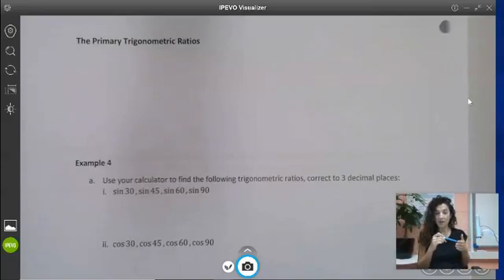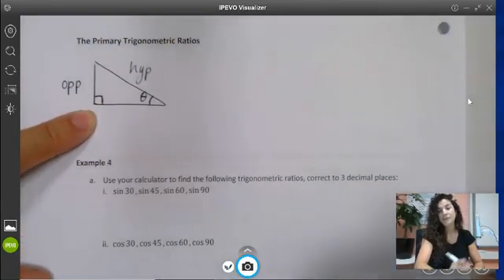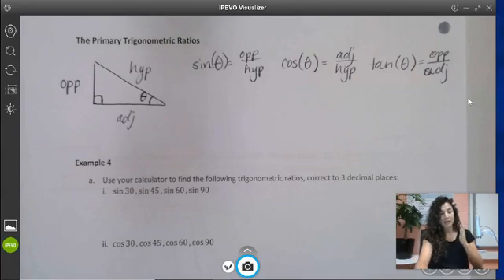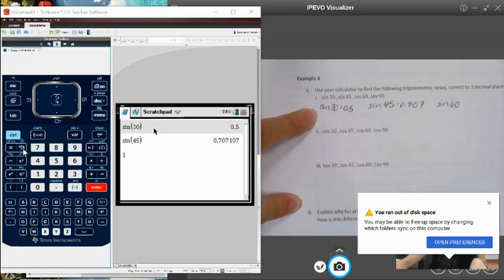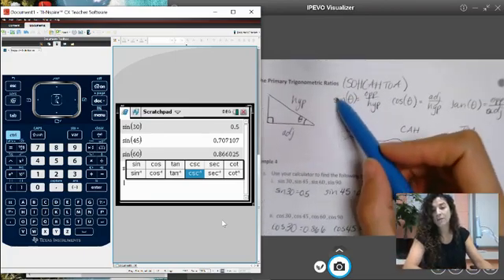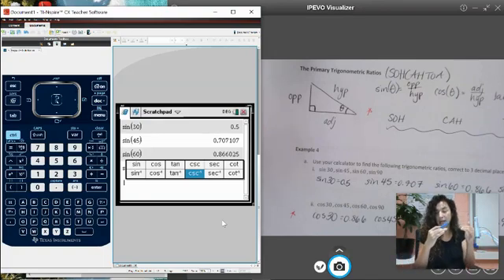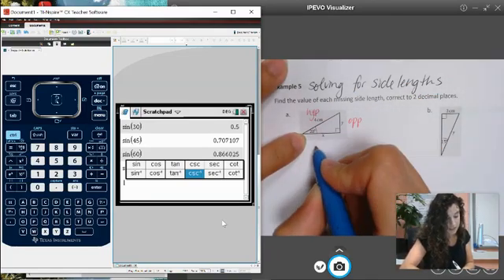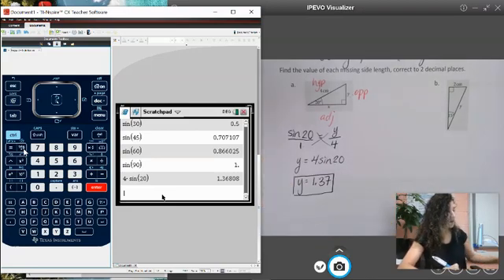1.2 Notes B1